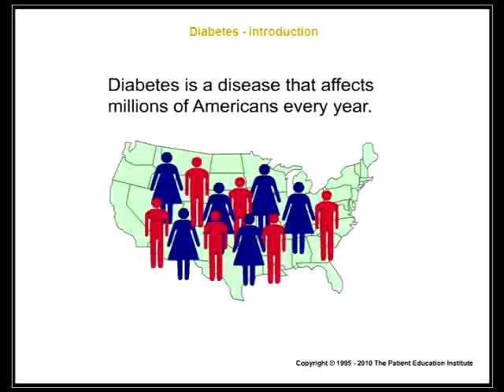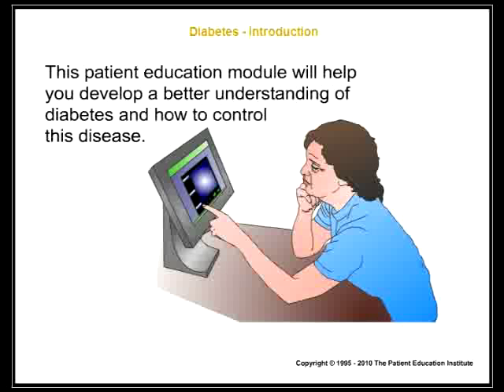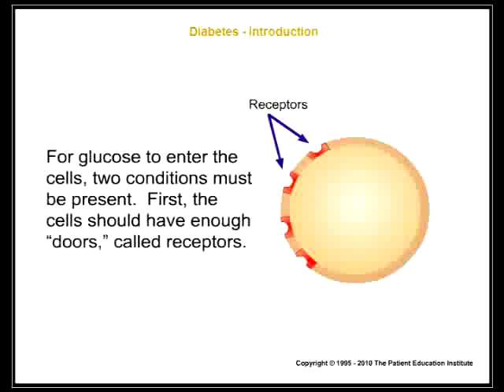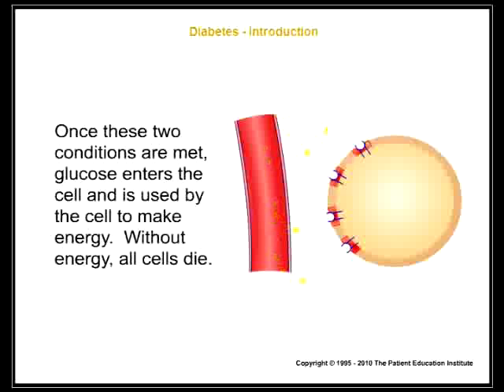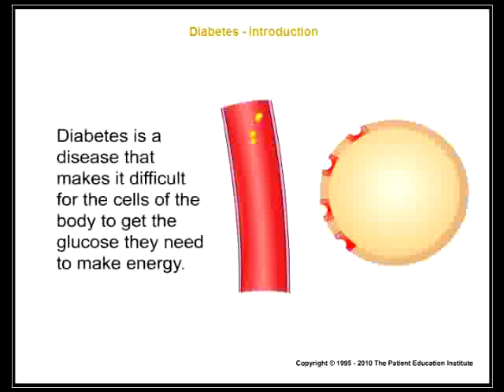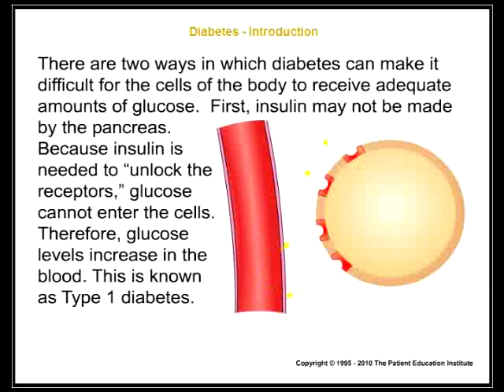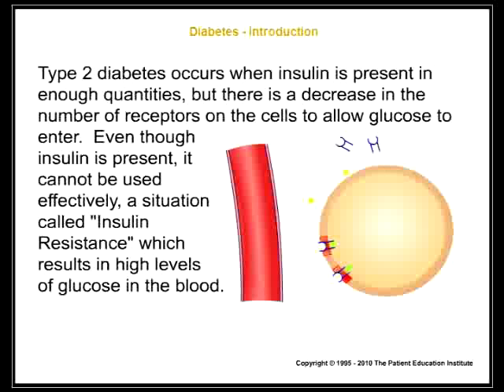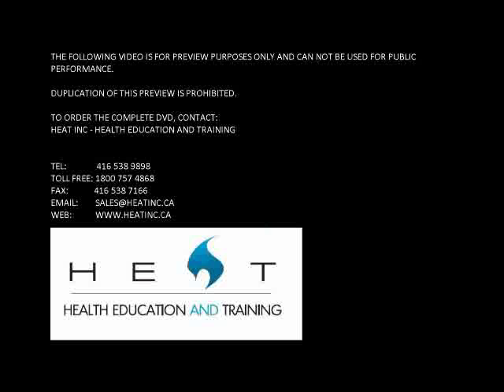Diabetes - Introduction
OVERVIEW:
This patient education program explains the treatment of diabetes and its complications. The program begins with an introduction to diabetes, and then discusses the pathophysiology of diabetes, its signs and symptoms, treatment options, controlling diabetes, hyperglycemia, and hypoglycemia. The program extensively discusses the reasonable complications of diabetes and ends with a material covered.

Product Information
12:20 | 2010